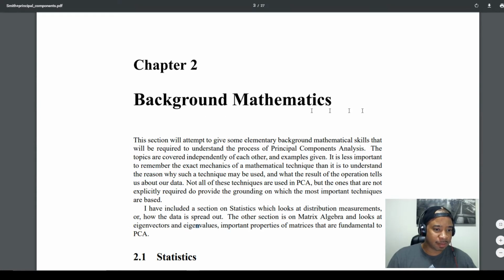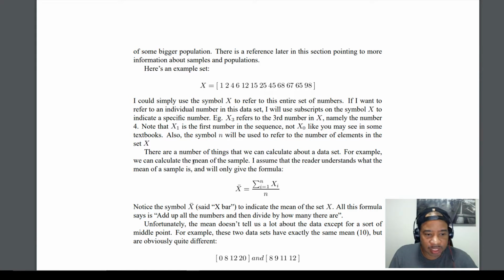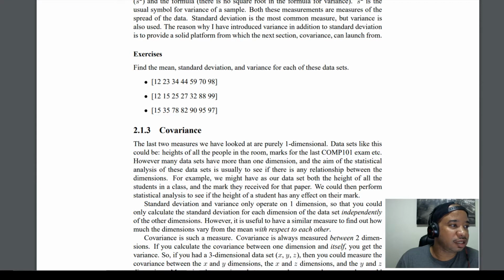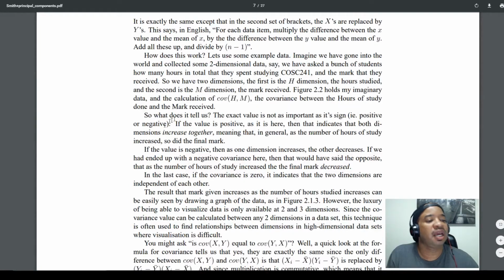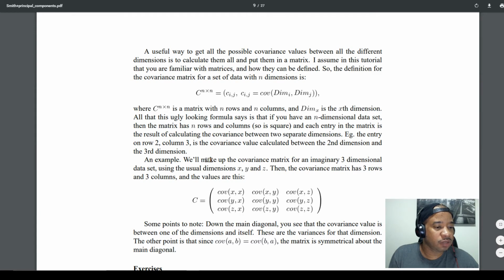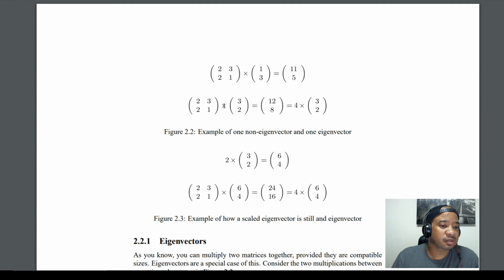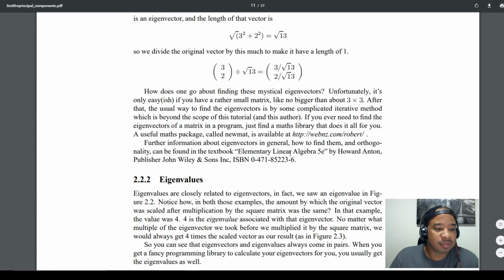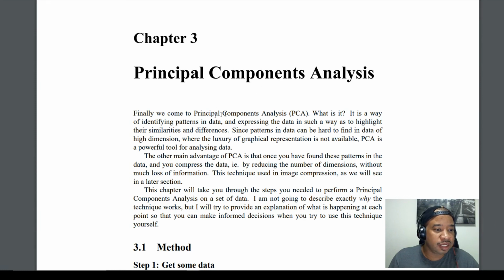Study Session Principal Component Analysis - Study with me Session 2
Readings from A tutorial in PCA, with some Basic Linear Algebra techniques